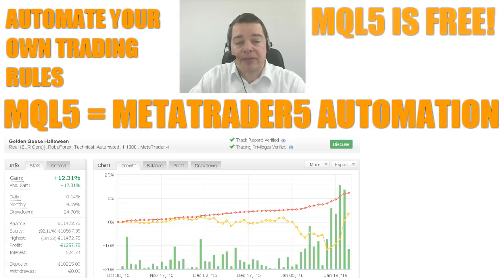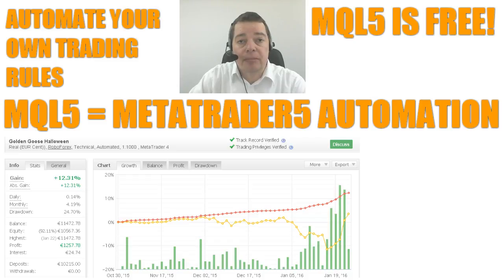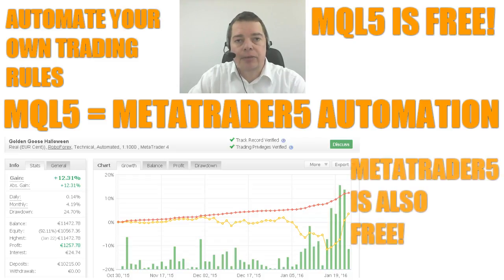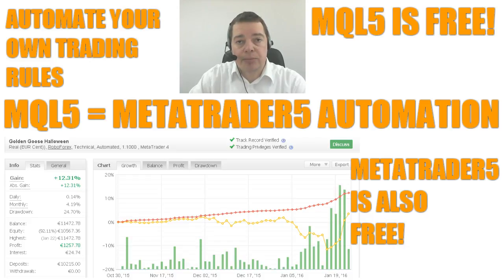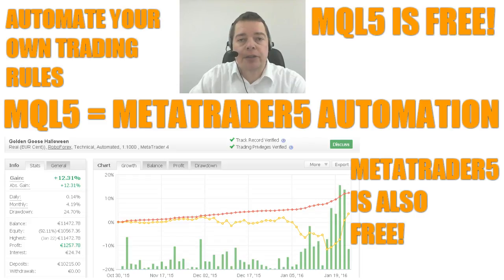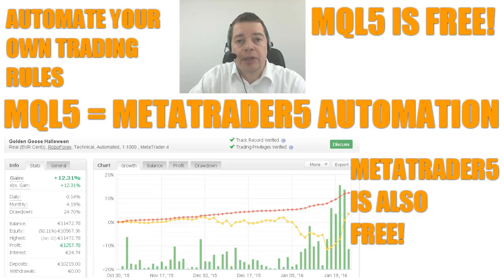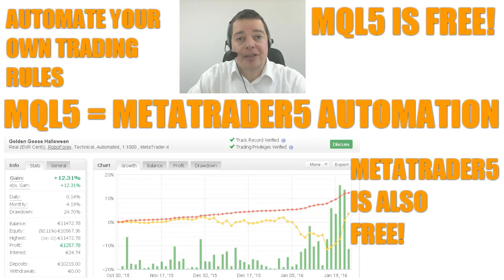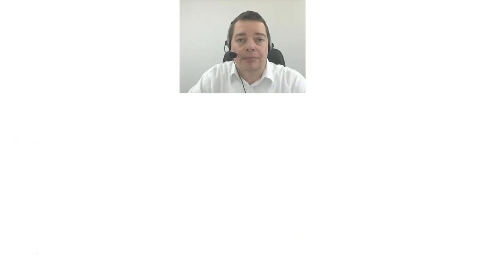MQL5Tutorial 0 Intro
MQL5 Tutorial Bootcamp - What MQL5 and Metatrader5 can do for your automated trading...